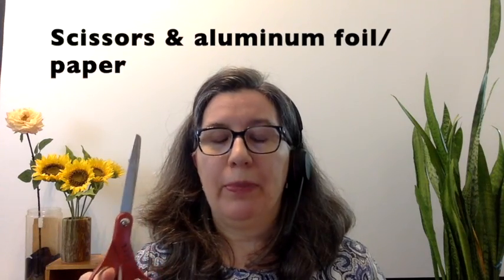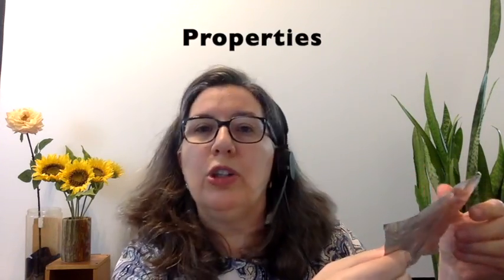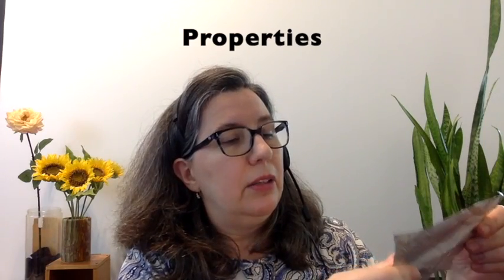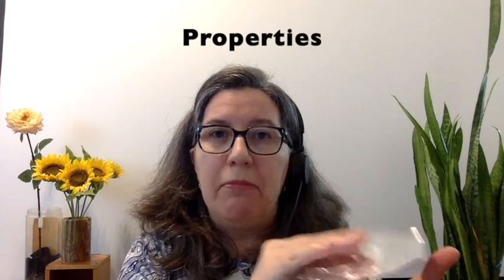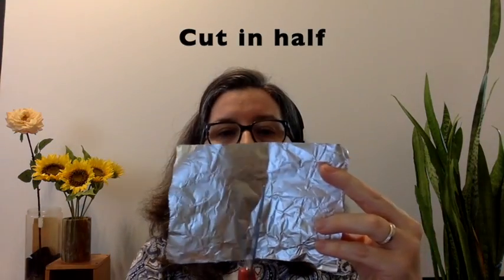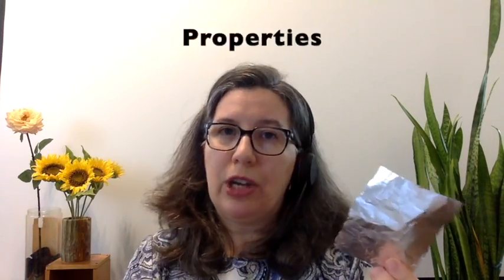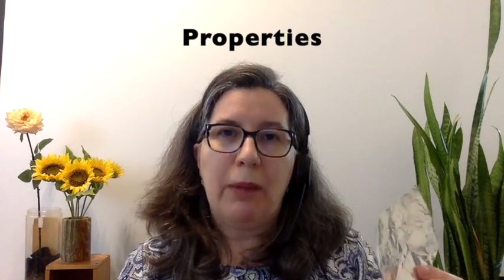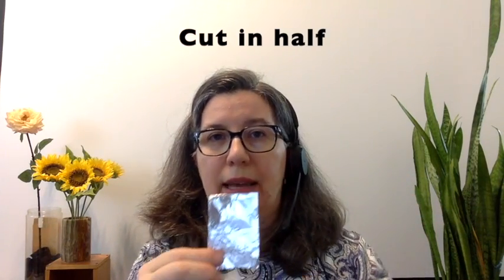Intro to Chemistry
and build some atoms.